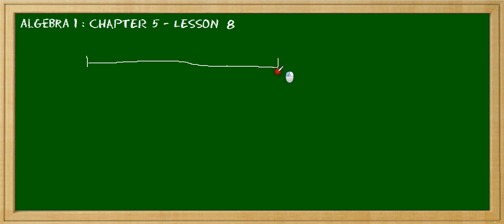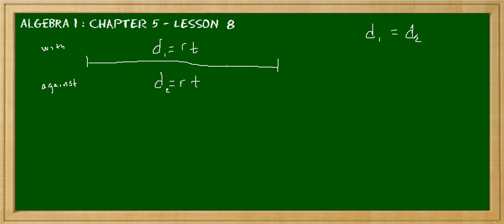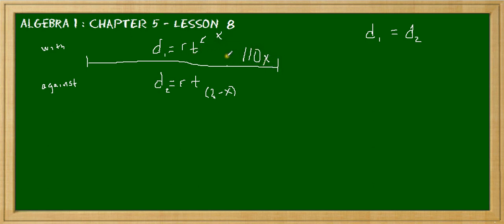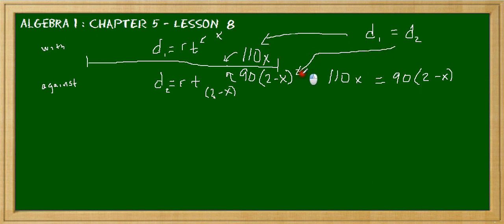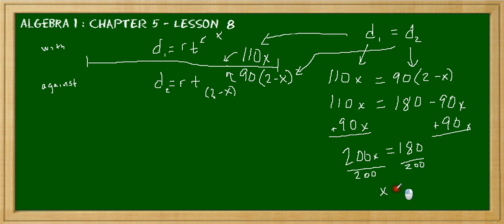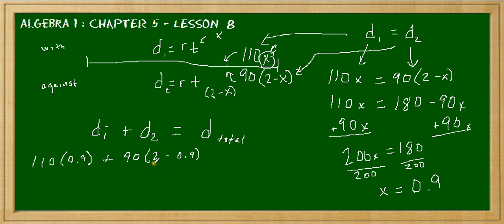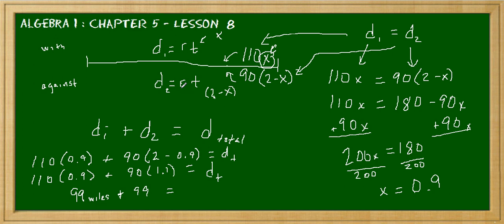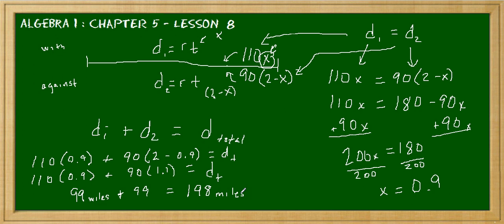05 08 06